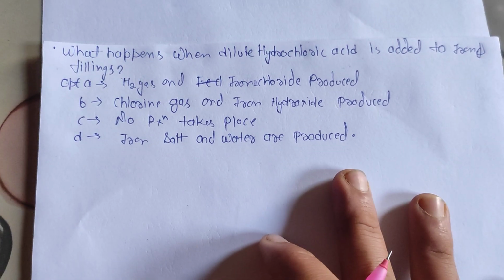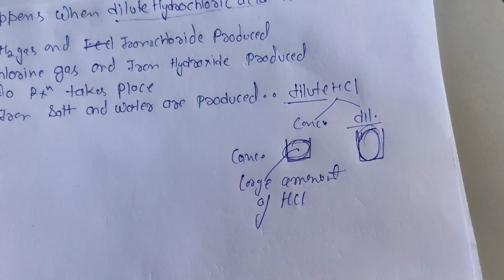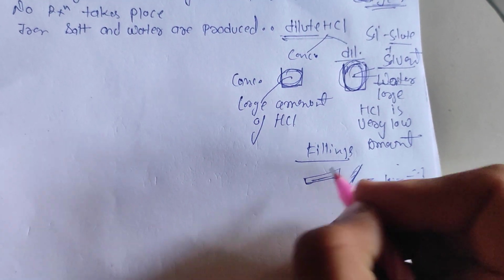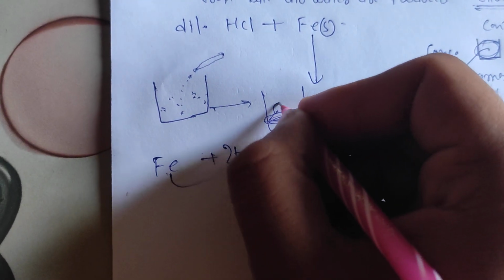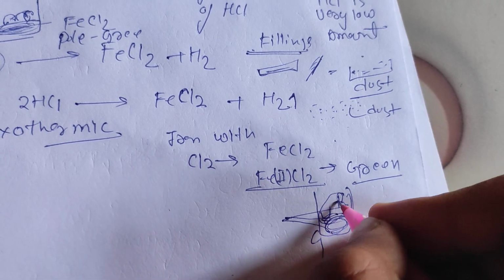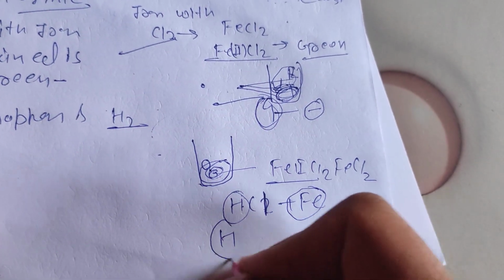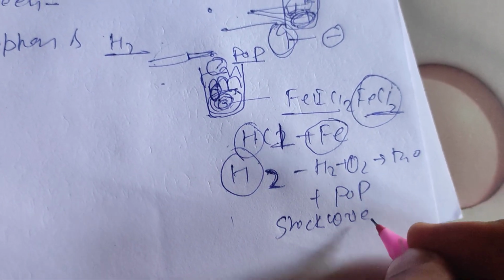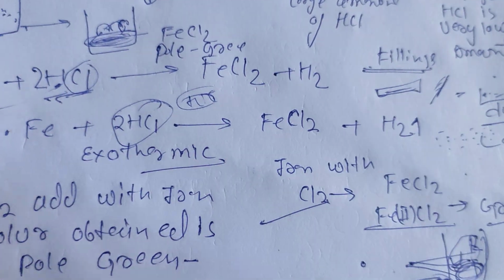Class 10 Chemistry | Important Questions Practice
In this video, we practice important questions of Class 10 Chemistry step by step. This session will help students understand concepts clearly and prepare better for board exams and school tests.
Topics covered in this video:
• Important Chemistry Questions
• Concept-based explanations
• Board exam preparation
• Easy tricks to solve questions
This video is perfect for Class 10 students who want to strengthen their Chemistry concepts and score better in exams.
📚 Keep learning and practicing to improve your understanding.